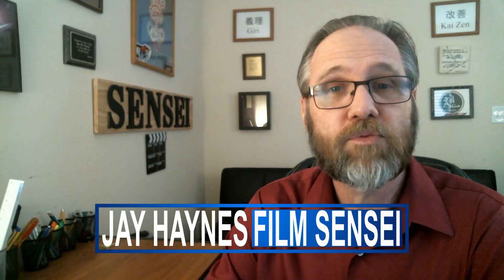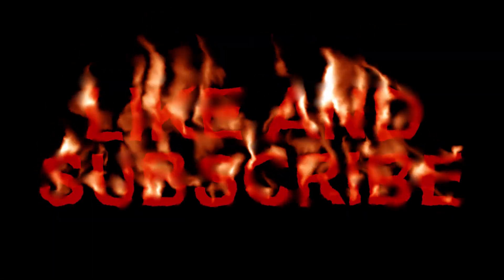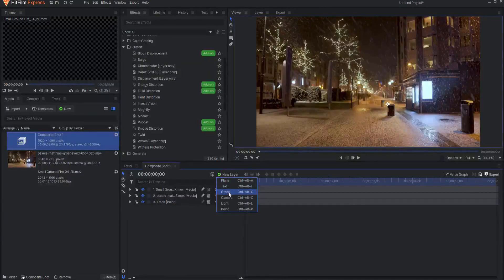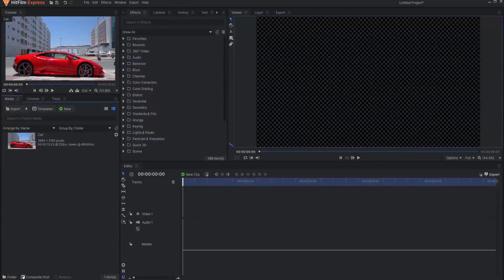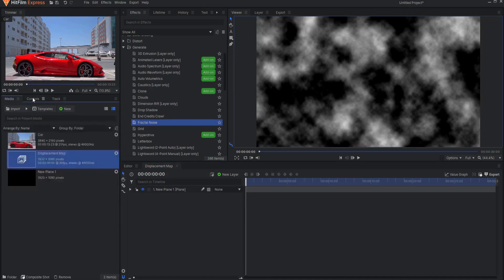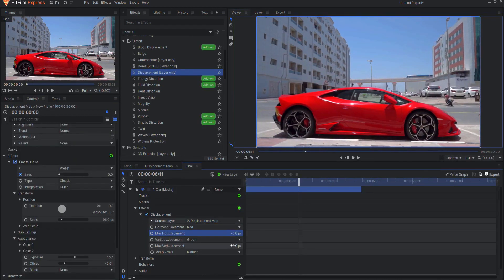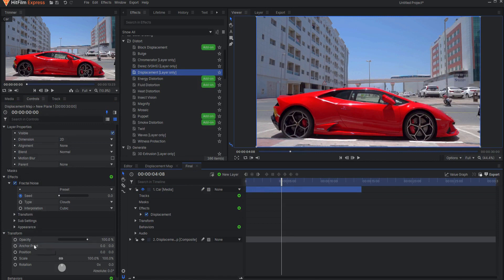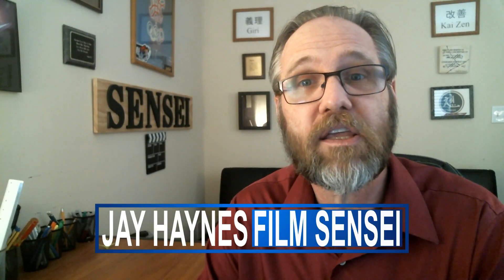Turbulent Displace Effect in HitFilm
In this video, I talk about how you can create a Turbulent Displace effect in HitFilm!

Table of Contents:
00:00 - Introduction
0:15 - What is Turbulent Displace
0:43 - Method #1 - Distortion Effects
1:44 - Method #2 - Create Your Own Turbulent Displace Effect
4:02 - Wrap Up!